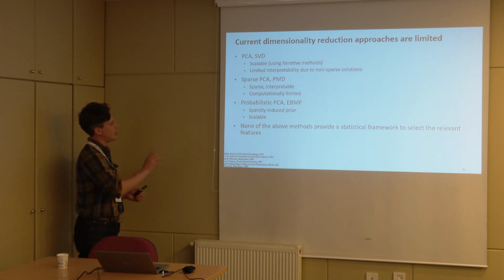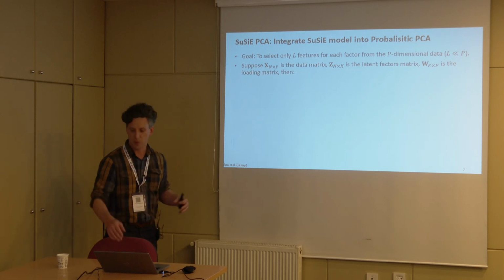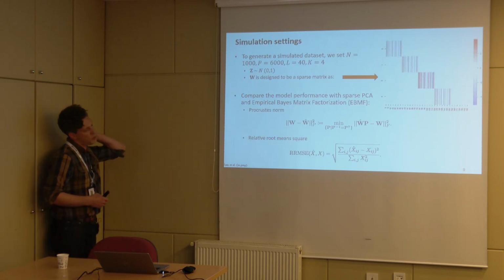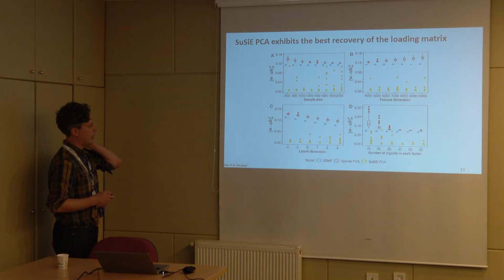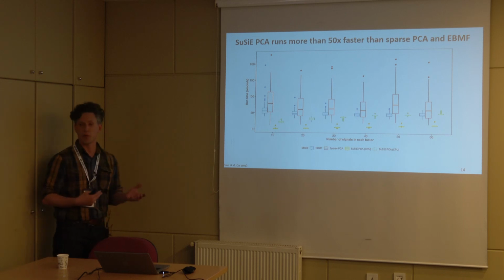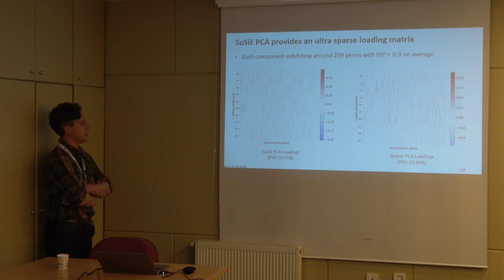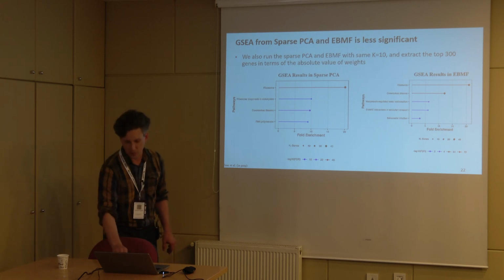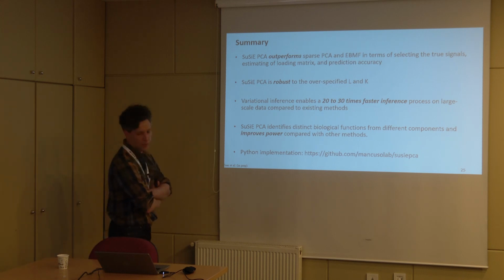N Mancuso. SuSiE PCA: A Scalable Bayesian Variable Selection Technique for PCA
"SuSiE PCA: A Scalable Bayesian Variable Selection Technique for Principal Component Analysis" by Dong Yuan and Nicholas Mancuso

Abstract:
Traditional latent factor models such as principal component analysis (PCA)
provide a statistical framework to infer low-rank latent components across
a multitude of biologically relevant settings. However, when this low-rank
structure manifests from a sparse subspace, approaches that seek to infer the relevant features either lack the ability to perform feature selection, or
fail to quantify the uncertainty in their selected features.
In this paper, we present SuSiE PCA, a highly scalable sparse latent factor
approach that explicitly models uncertainty in contributing variables through
posterior inclusion probabilities (PIPs). We validate our model in extensive
simulations and demonstrate that SuSiE PCA outperforms other approaches for detecting relevant signals in observed data, while being robust to model
mis-specification. To illustrate its performance in real-data scenarios, we
apply SuSiE PCA to multi-tissue eQTL data from GTEx v8 and identify
tissue-specific regulatory factors and their contributing eGenes. Next, we
investigate its performance to identify gene regulatory modules using
large-scale perturbation screen data. We find that SuSiE PCA discovers modules enriched for genes relevant for ribosome function to a greater extent than competing methods (ribosome pathway: FDR = 9.2 x 10e-82, 63 genes involved vs. 1.4 x 10e-33, 35 genes involved), while being ~18x faster. Overall, SuSiE PCA provides an efficient and flexible tool to identify relevant features in high-dimensional structured biological data.